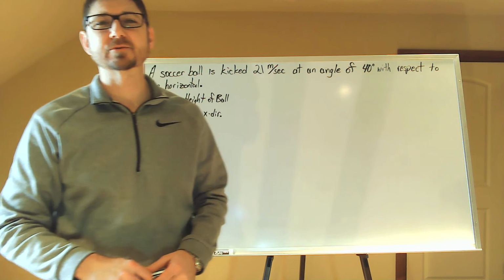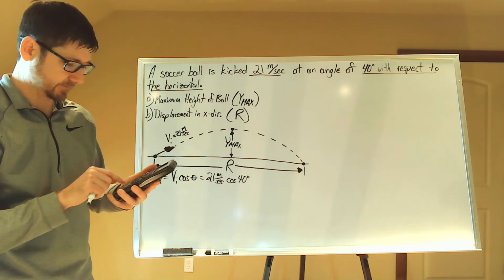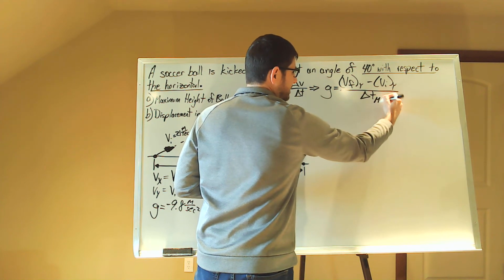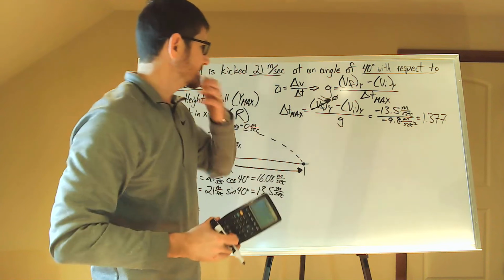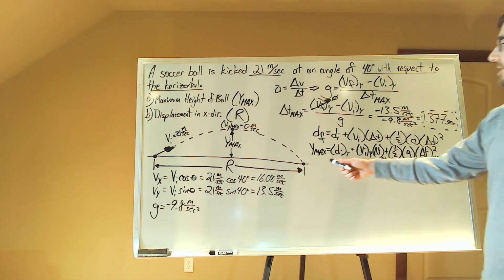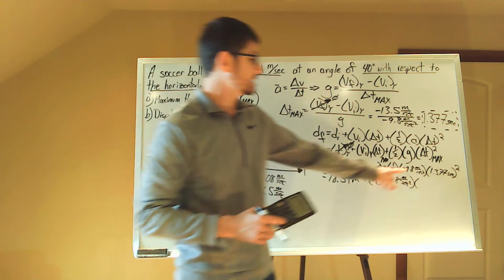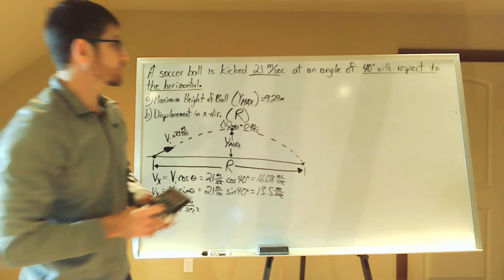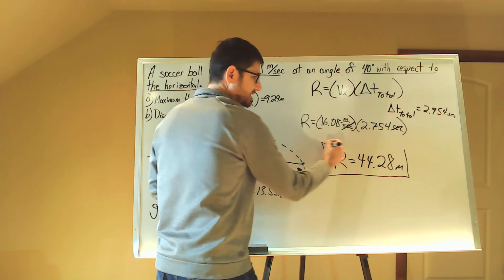Ch. 6 Projectile Motion (part 4)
This video shows you how to calculate the maximum height of a kicked soccer ball and the displacement of the soccer ball in the x-direction (Range).  Vector resolution is used to calculate the velocity of the soccer ball in the x- and y-direction.